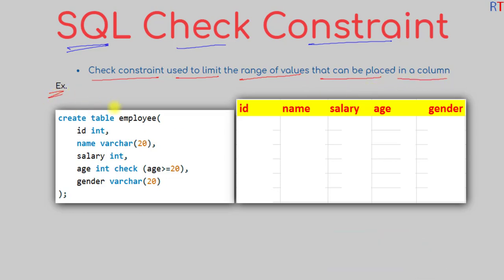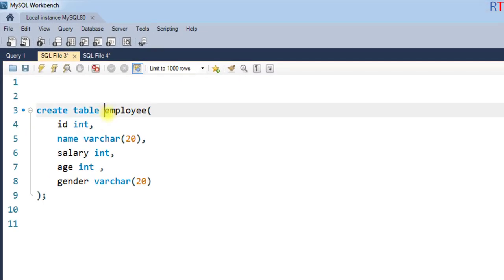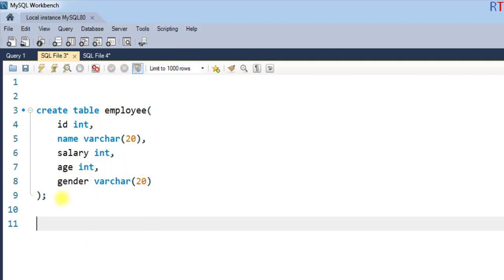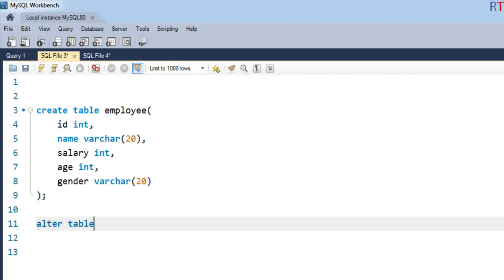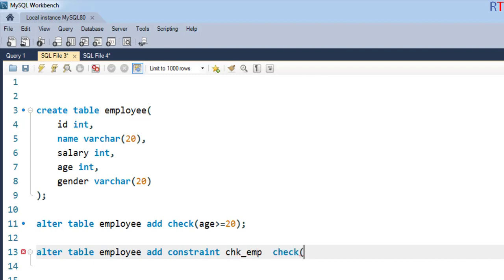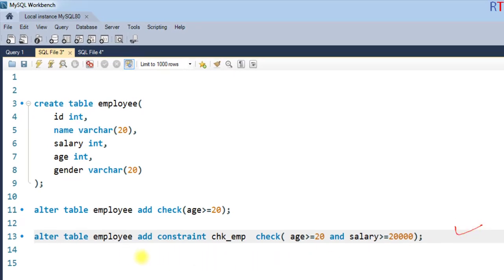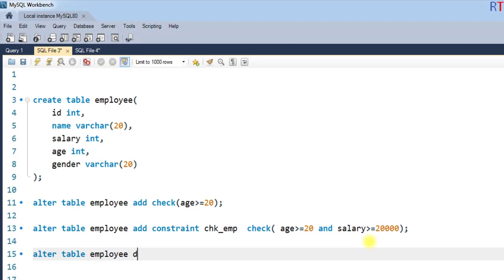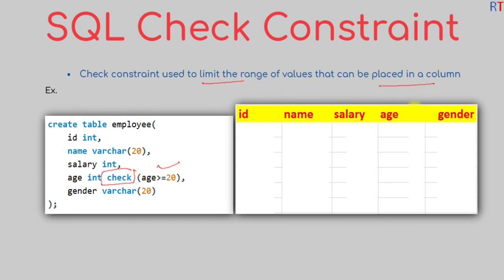#17 Check Constraint in SQL | SQL Tutorial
Check Constraint in SQL : Check Constraint in SQL used to limit the range of values that can be placed in a column.